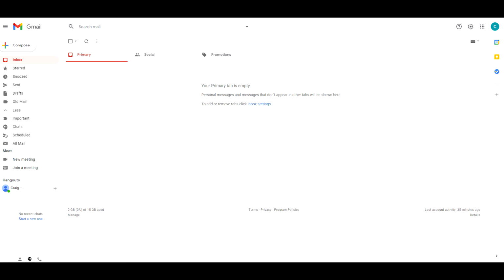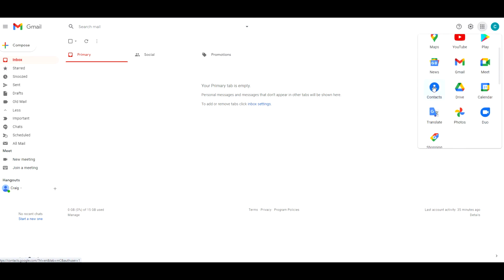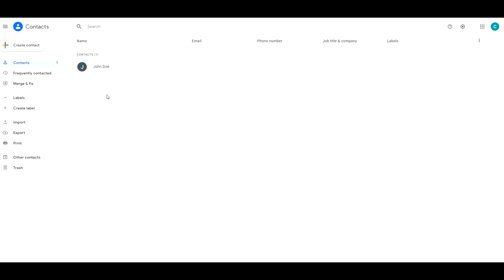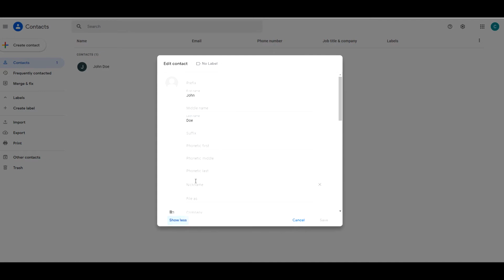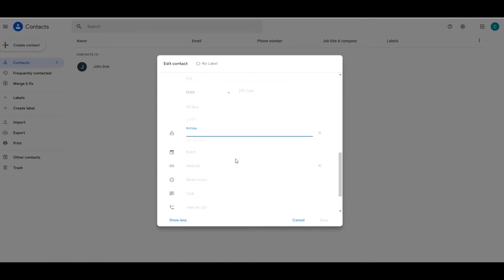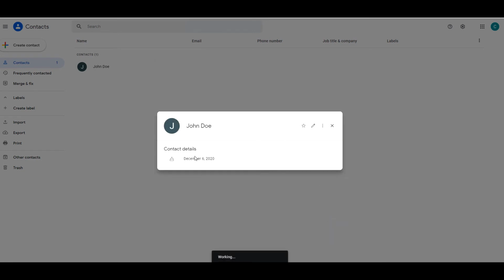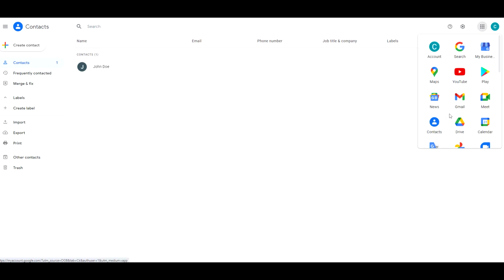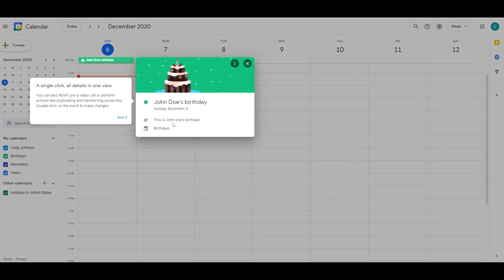How To Add Birthdays In Google Calendar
This is a tutorial video of how to add birthdays in Google Calendar.

1. Open Google contacts.
2. Click the pencil icon (edit contact).
3. Click show more.
4. Scroll down to the birthday  listing and add date.